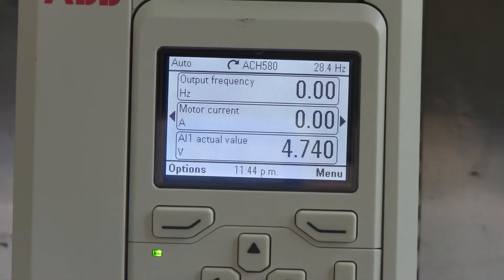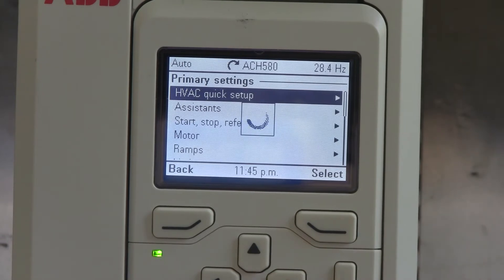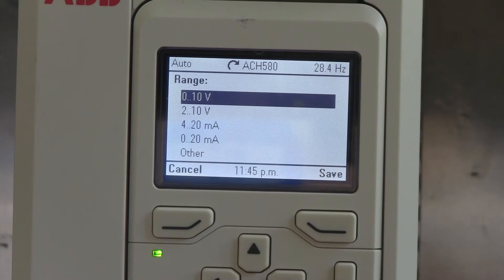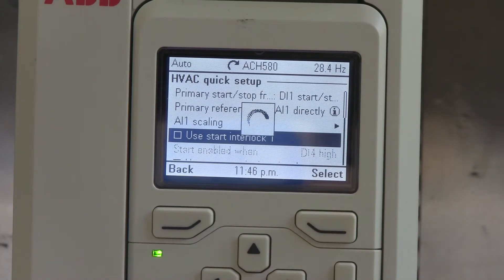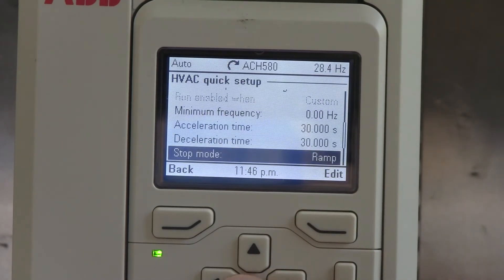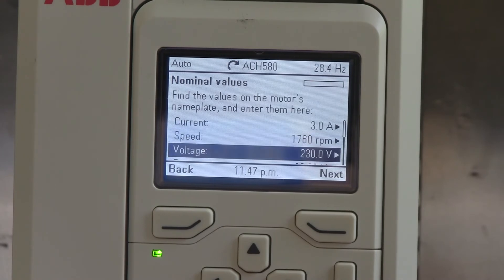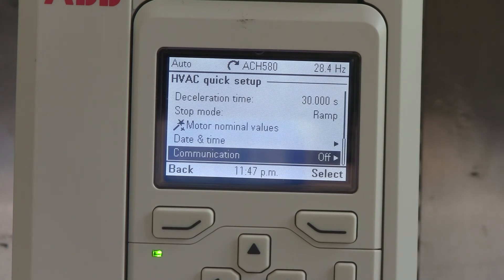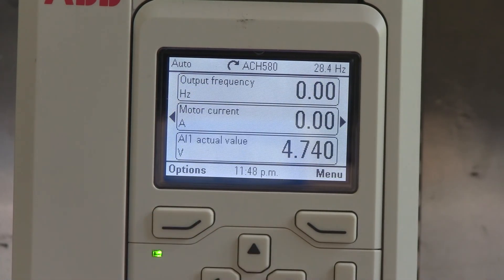ABB ACH580 programming tutorial Basic Setup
Programming the ABB ACH580 Variable Frequency Drive